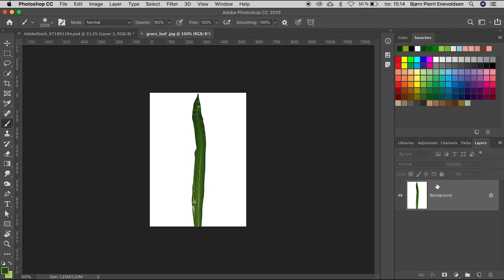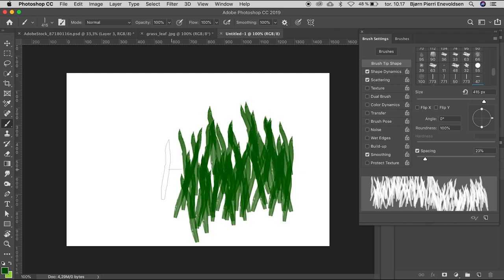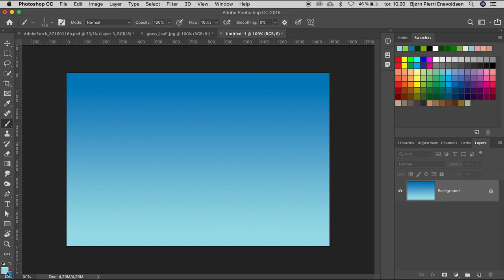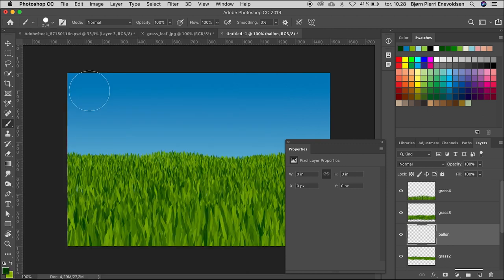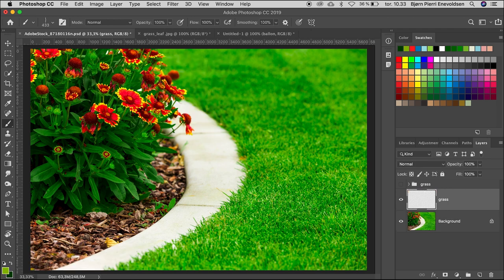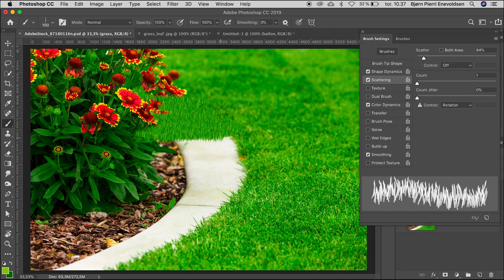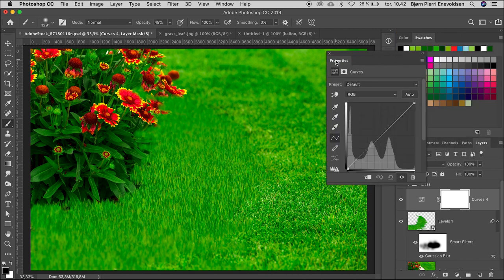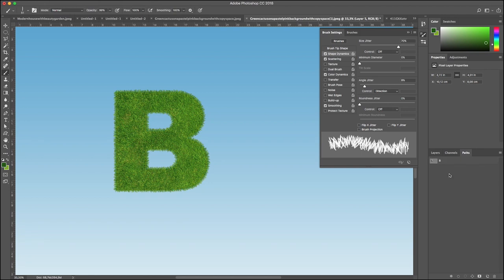The Power of Photoshop Custom Brushes -Make a Lawn with just one Grass Leaf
In this Short Photoshop Tutorial we are covering a Lawn with Grass, made with only one single Grass Leaf. No Cloning. Only the Power of Custom Brushes!